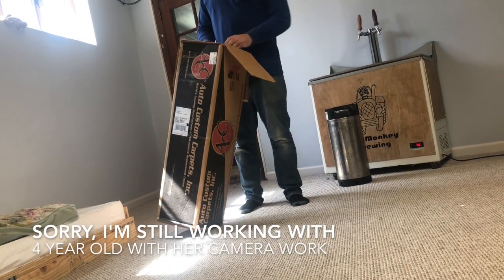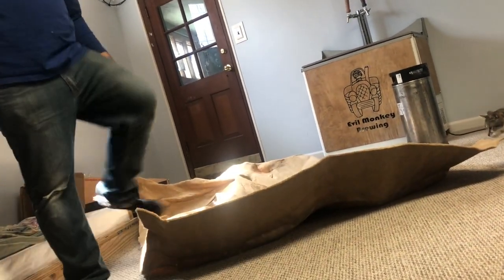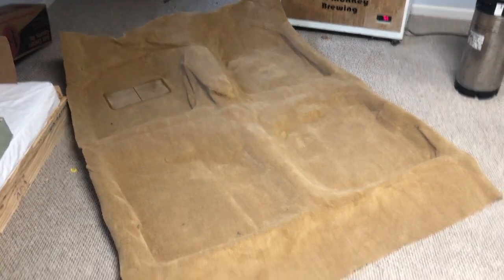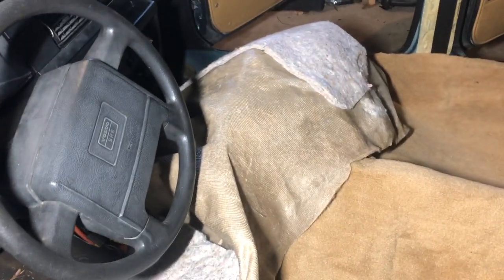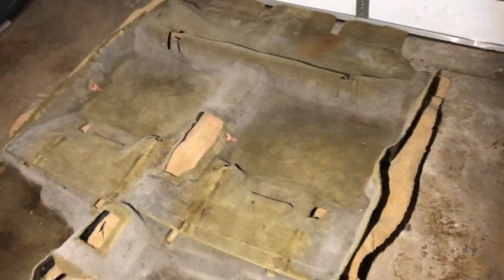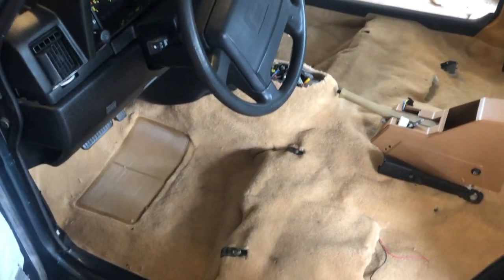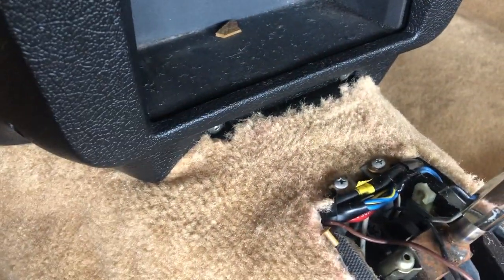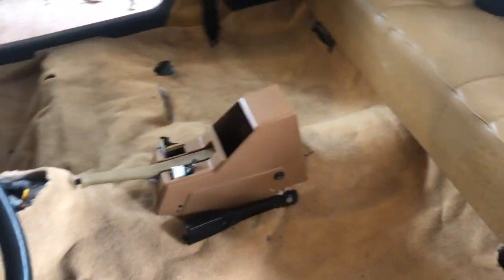Volvo 240 New Carpet Install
I continue to spend lots of money on a cheap car.  This time I buy and install an aftermarket replacement carpet for my Volvo 240.